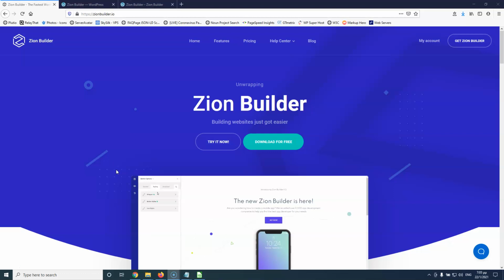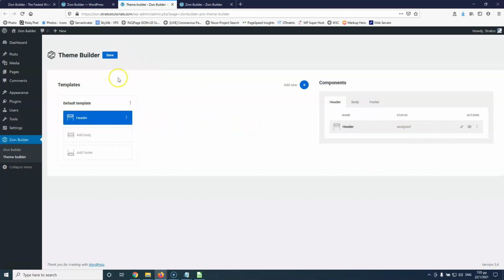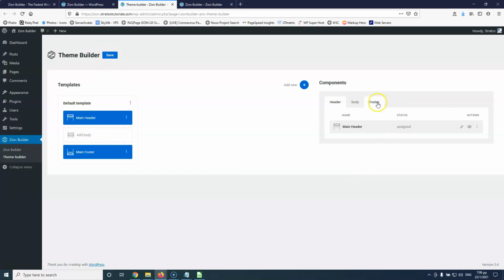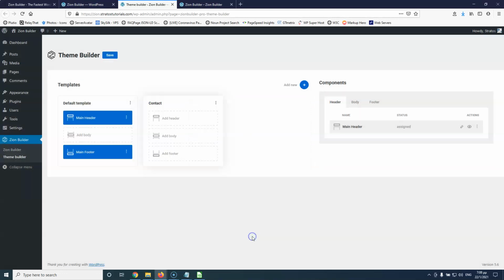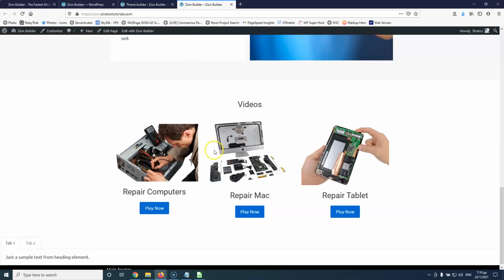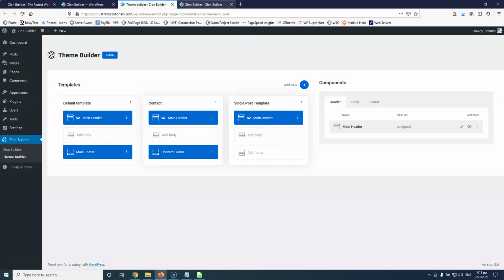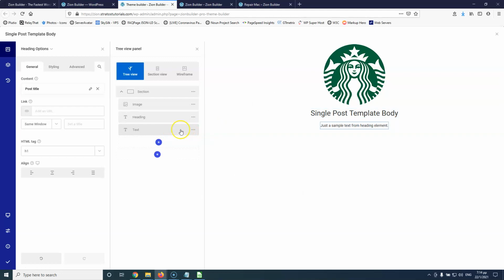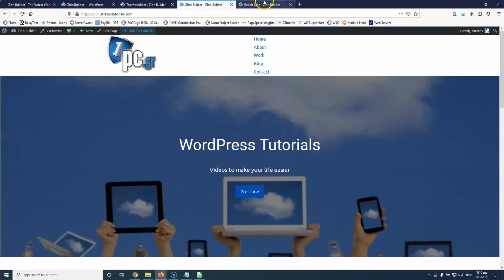New Header and Footer Feature - Theme Builder - Zion beta v2 Beta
In this video we are going to see the new theme builder that will come in the version 2 of Zion Builder.
This is a v2 Beta version, so there is a possibility that the final version will not be exactly the same.
With the new features you can build a custom header and footer.